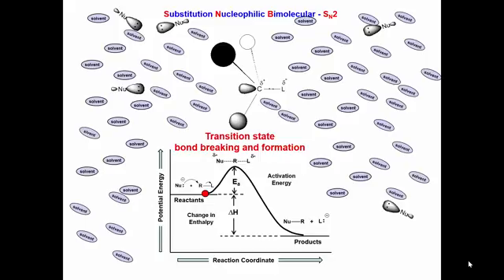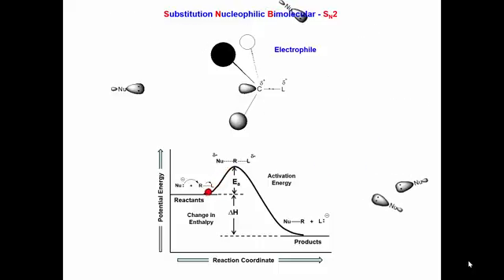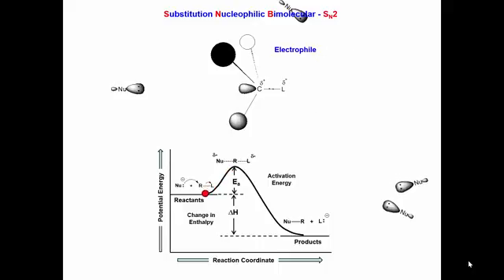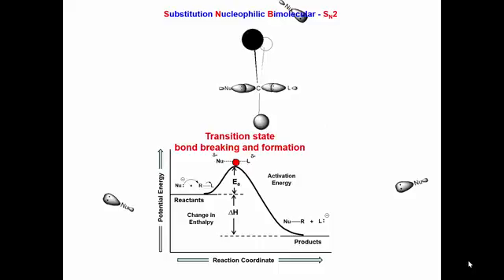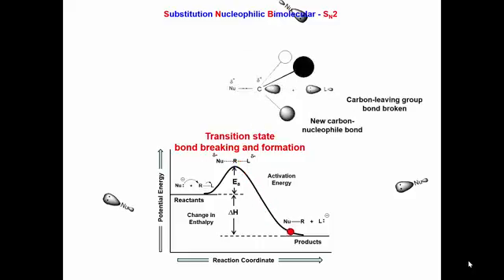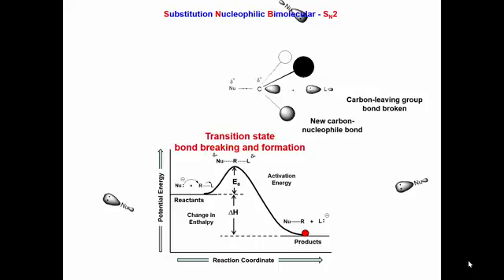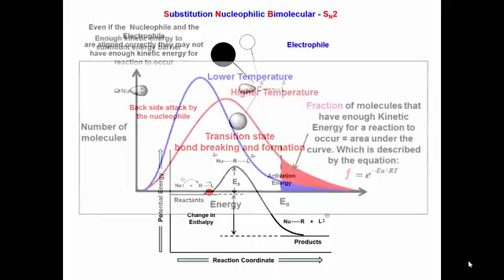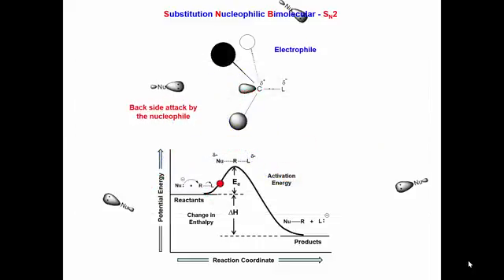Biomolecular SN2 reaction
SN2 reaction with Potential Energy–Reaction Coordinate diagram